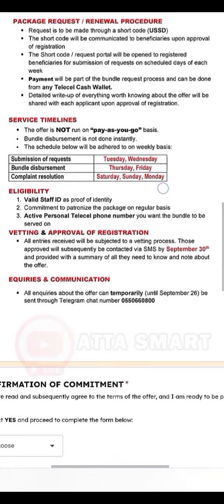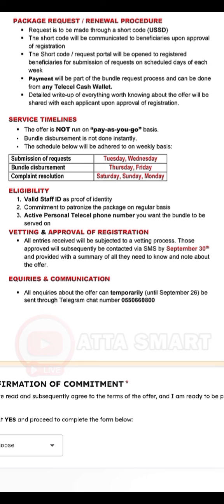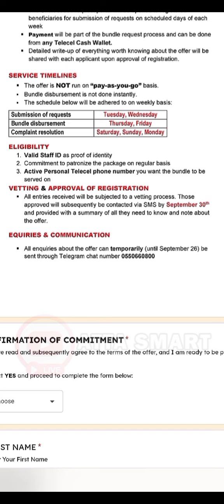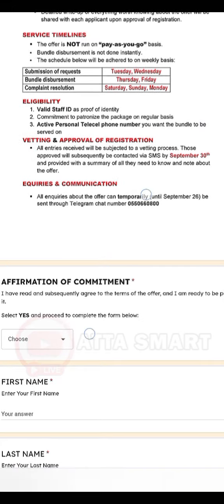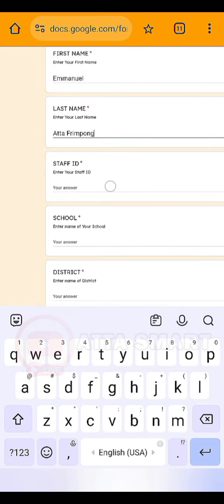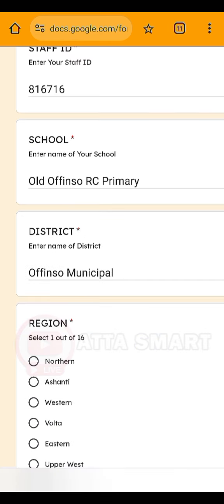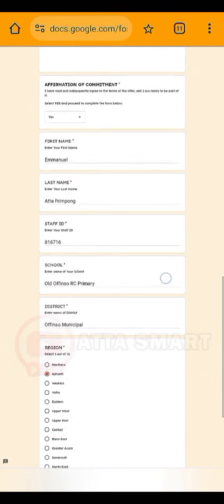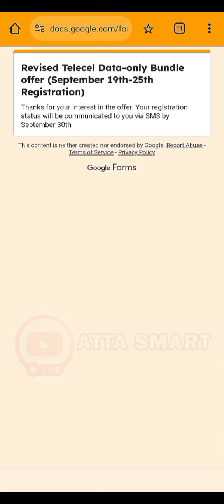How To Register For GNAT Telecel Data Bundle (Exclusive Offer for Ghanaian Teachers)